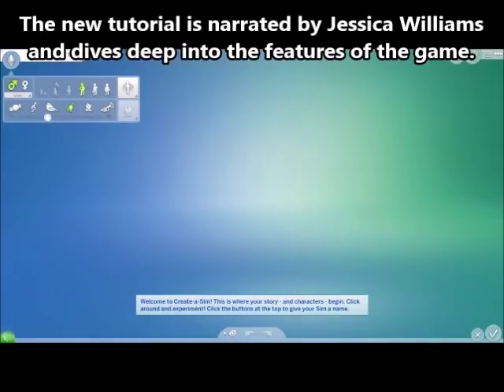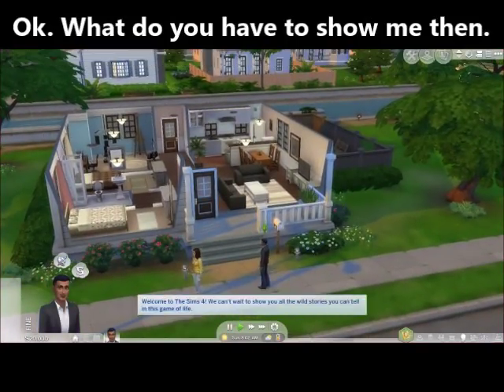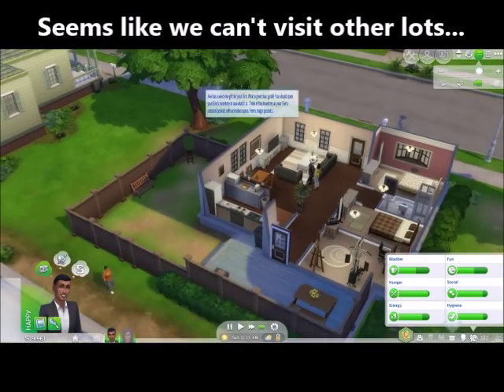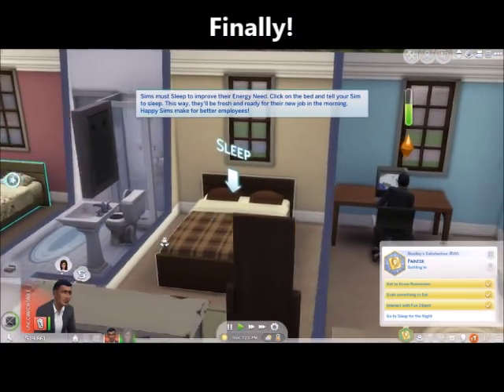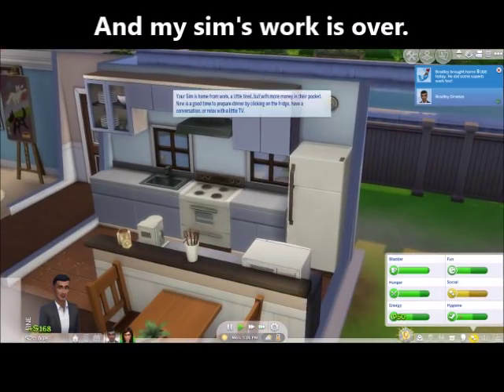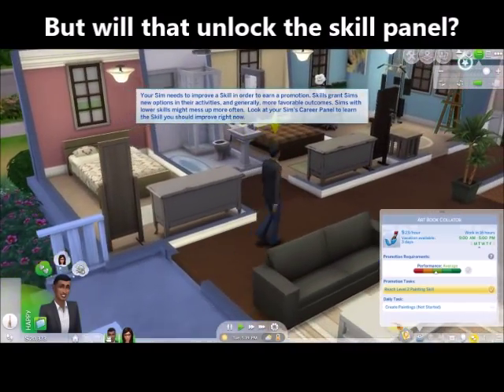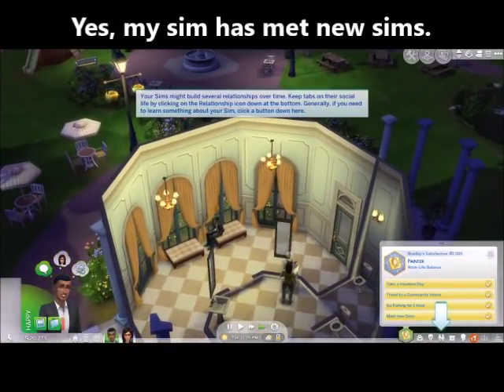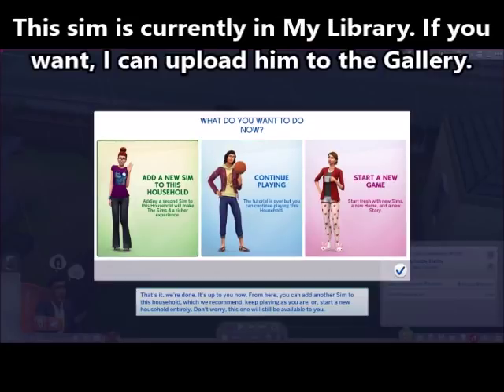The Sims 4 Text Tutorial: Update 73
This patch brings terrain tools, new careers (style influencer and self-employed), first-person camera mode, and a new tutorial. In fact, I'm doing a playthrough of the tutorial in this video.

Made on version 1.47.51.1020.